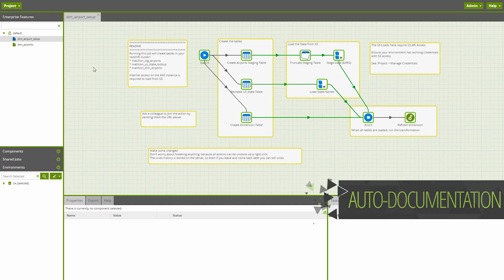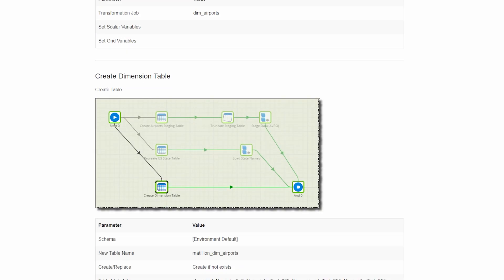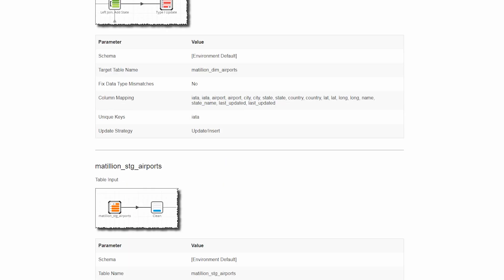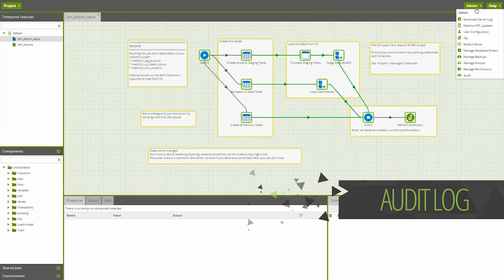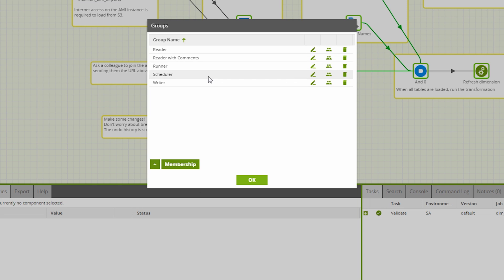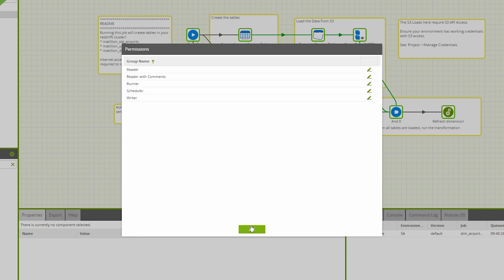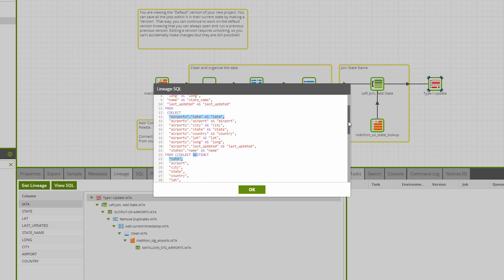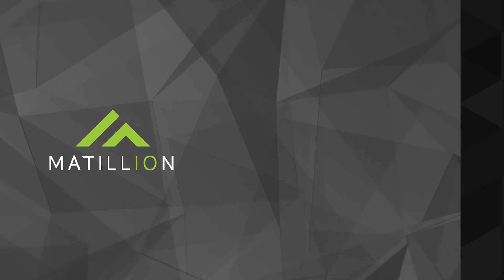Enterprise Features in Matillion ETL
Matillion Solution Architect Paul Johnson delivers a brief overview of all the current Enterprise Features available in Matillion ETL and why they would be useful to your business.